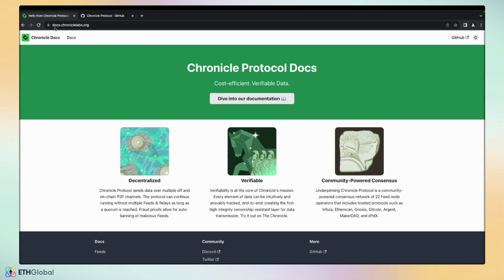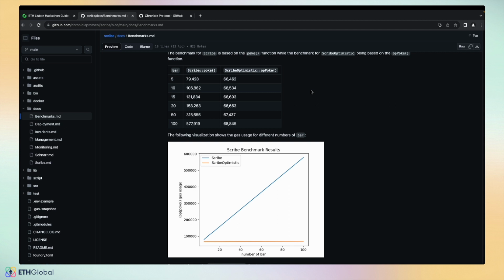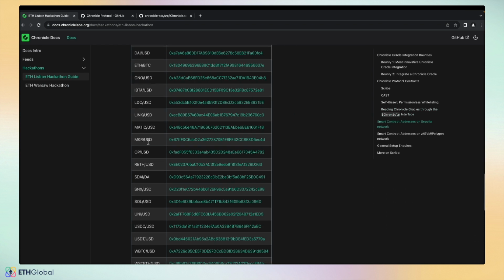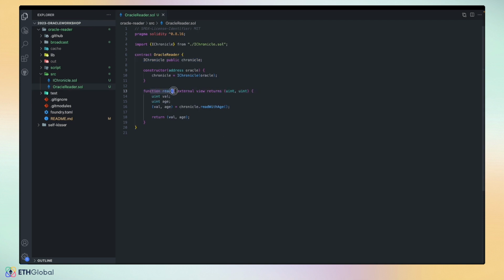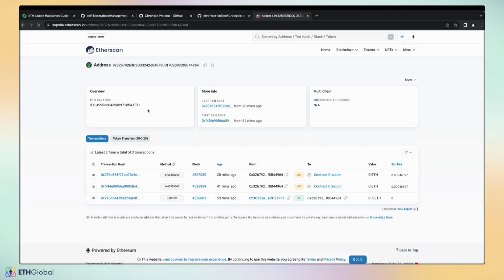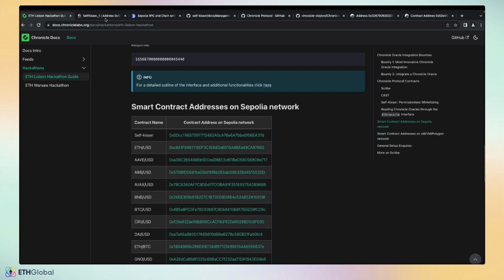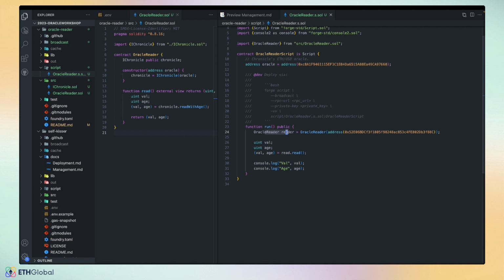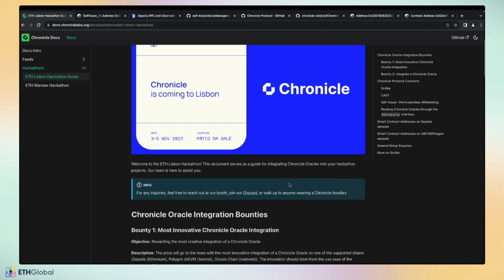Chronicle 🛠️ How to Integrate Chronicle Oracles into your Protocols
Join Chronicle for an introduction workshop in preparation for ETHGlobal Istanbul!

From November 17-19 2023, ETHGlobal is welcoming builders from around the globe to help shape the future of Ethereum at ETHGlobal Istanbul.
$500,000 USD in prizes are up for grabs at the prestige ICC Istanbul Congress Center... you're not going to want to miss this!